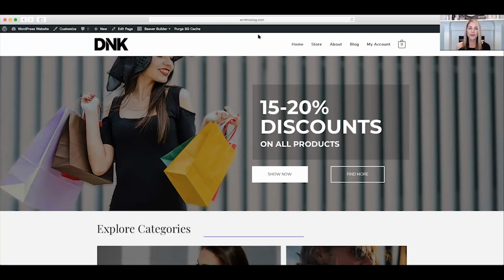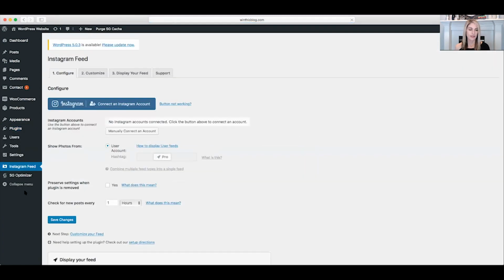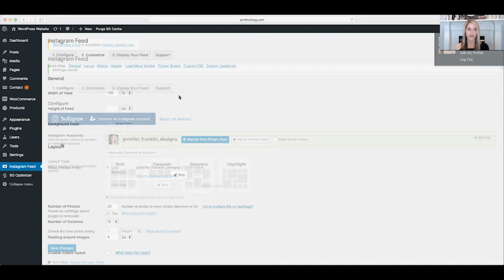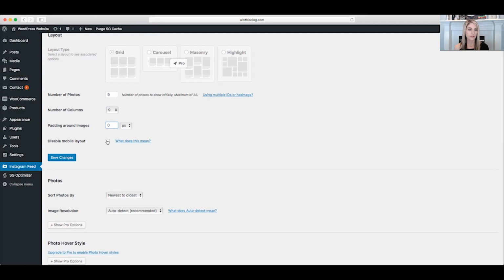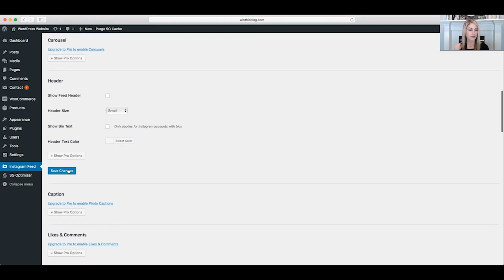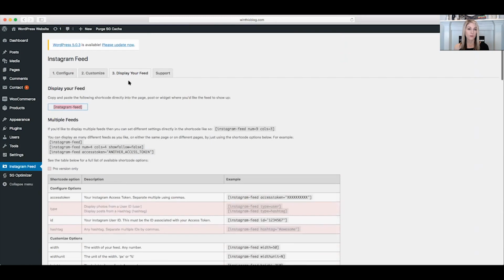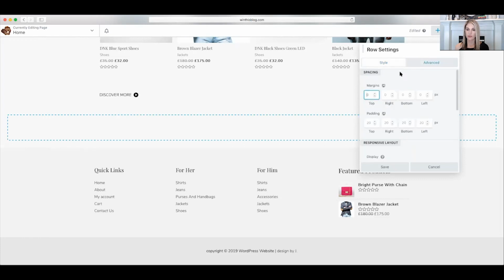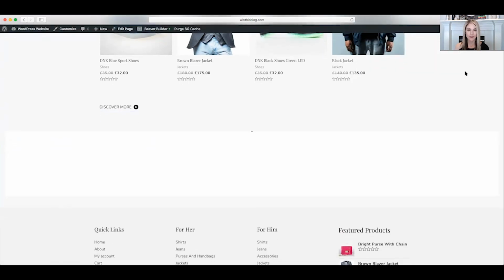How To Display Instagram Feed On Your WordPress Website // Embed An Instagram Feed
HOW TO DISPLAY YOUR INSTAGRAM FEED ON YOUR WORDPRESS WEBSITE // Have you been wondering how to get your Instagram feed to display nicely on your WordPress website?

UPDATE:  INSTAGRAM FEED plugin is now called "SMASH BALLOON SOCIAL PHOTO FEED"

RELATED: 7 Proven Steps Anyone Can Use To Create An UNSTOPPABLE Instagram Strategy

Some reasons why I love the Instagram Feed plugin:

// Increase social engagement on your website.
// Customize your feed a million ways to fit your website.
// Add fresh images to your website as often as you post to Instagram.

Oh, and did I mention how easy it is to set up? :)

Here's how to easily display your Instagram feed on your WordPress website in just a few easy steps:

01. Login to your WordPress dashboard.
02. Scroll down and click on PLUGINS and click on ADD NEW.
03. Select the INSTAGRAM FEED ("SMASH BALLOON SOCIAL PHOTO FEED") plugin, click ACTIVATE and click INSTALL.

RESOURCES MENTIONED //

ABOUT ME // jennifer franklin

Hey there! I'm Jennifer and I help entrepreneurs create and grow their online business websites quickly without stressing out over design or tech.

xo, Jennifer

A Facebook group for self-hosted WordPress website owners.

TOOLS I USED TO MAKE THIS VIDEO //

my wishlist

ARE YOU GROWING YOUR TRAFFIC WITH PINTEREST? // let’s collaborate

MORE WAYS TO CONNECT // get social

* You should assume that I have an affiliate relationship and/or another material connection to any suppliers of goods and services that may be discussed here, and may be compensated for showing ads or recommending products or services, or linking to the supplier's website. (That means if you love the product or service as much as I do and make a purchase, I get paid a few bucks to support my fancy coffee habit. ☕)